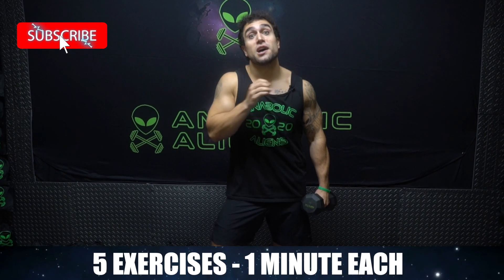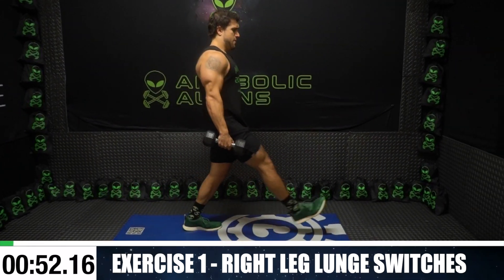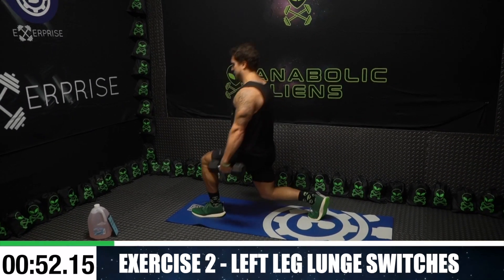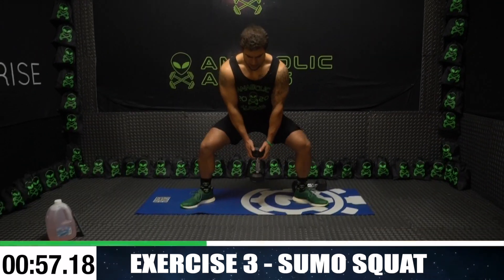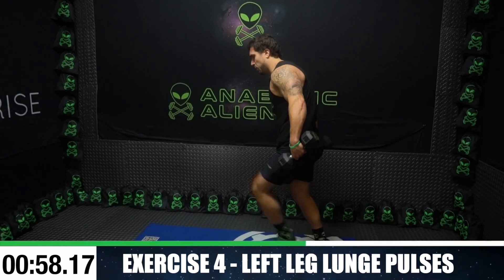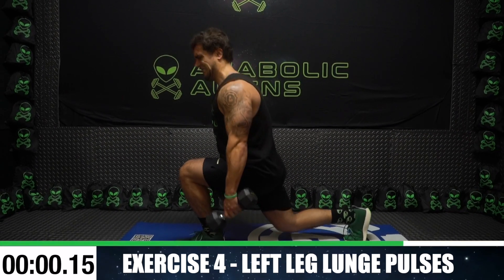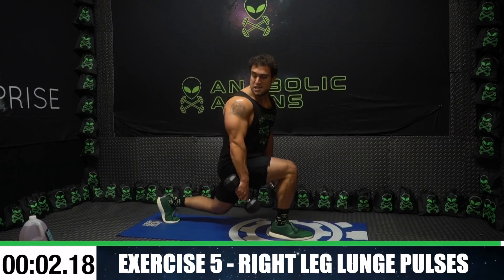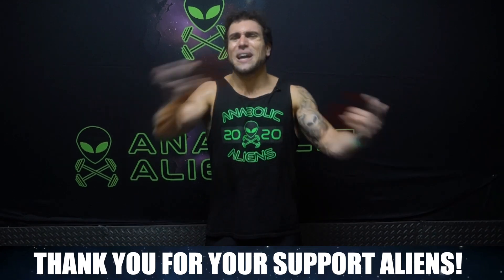Intense 5 Minute Dumbbell Quad Workout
Build your legs with this follow along intense 5 minute dumbbell quad workout!
Official Anabolic Aliens video of: Intense 5 Minute Dumbbell Quad Workout!

Give this intense 5 minute dumbbell quad workout a try! You can do this quads workout at home or at the gym, all you need is a pair of dumbbells. All experience levels can do this routine since it's about you pushing yourself to get to your next level. Progressional methods are increasing weight, doing more reps, and limiting excess rest so there is always a way to get better. There are 5 exercises and you're getting as many reps as possible for 1 minute long each with no rest in between exercises. You can use this dumbbell quad workout as a 1 round finisher at the end of your leg day or you can do 3-4 rounds resting 1-3 minutes in between rounds for a full volume dumbbell only quads workout. Whatever works best for you to get them quad gains. A timer is run throughout on the screen for you to stay on track and follow right along. Let's build those quads together Aliens!

Exercises:
1. Right Leg Lunge Switches - 1:10
2. Left Leg Lunge Switches - 2:10
3. Sumo Squat - 3:10
4. Left Leg Lunge Pulses - 4:10
5. Right Leg Lunge Pulses - 5:10

Music Credits -
Scary Island - Verified Picasso